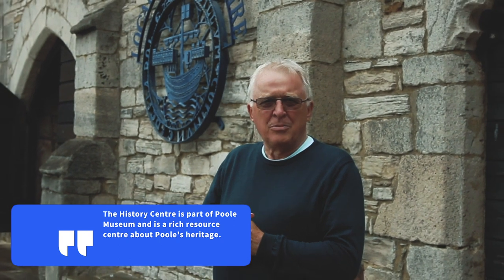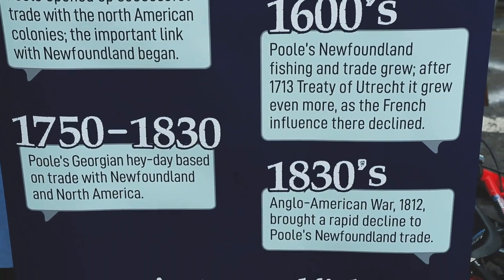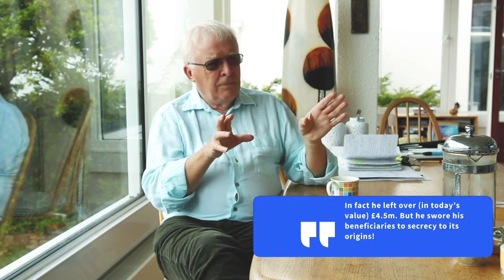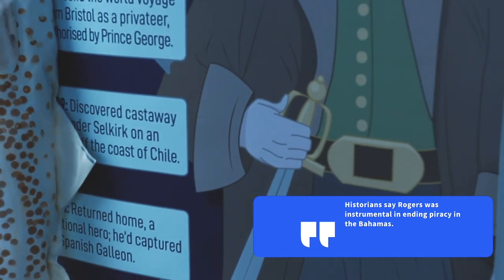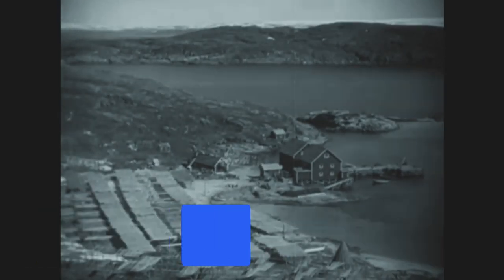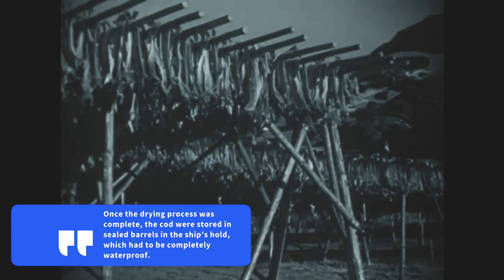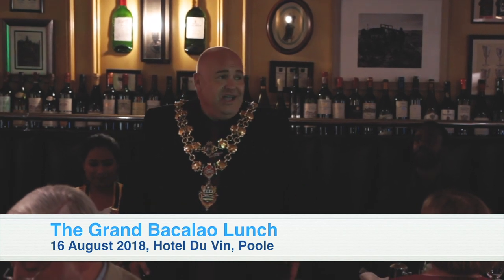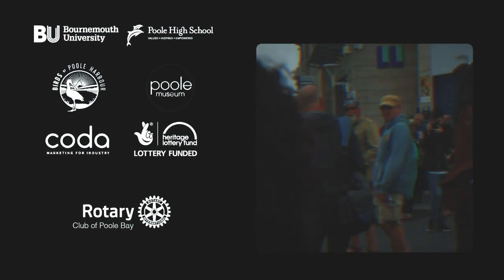Pirates, Castaways and Codfish